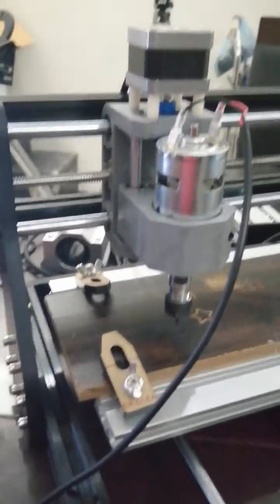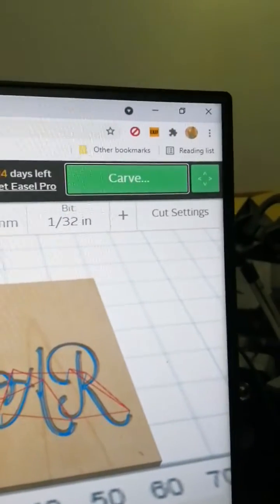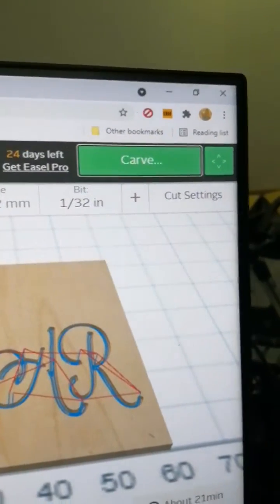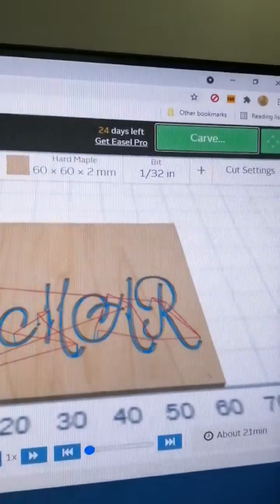3018 spindle motor issue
communication issue with the 3018 cnc when the spindle motor comes on